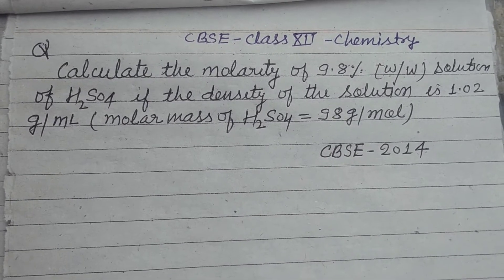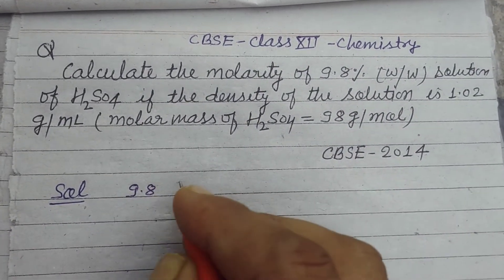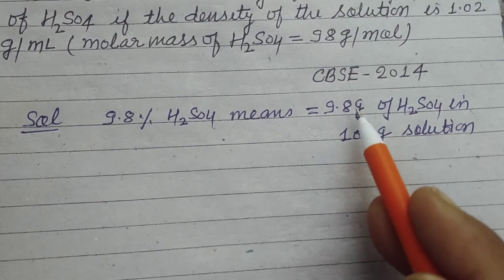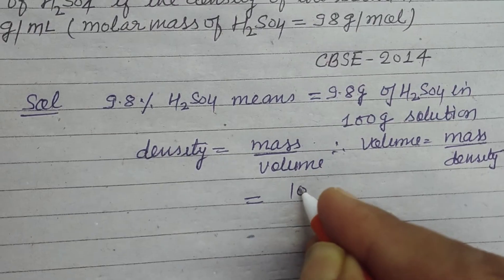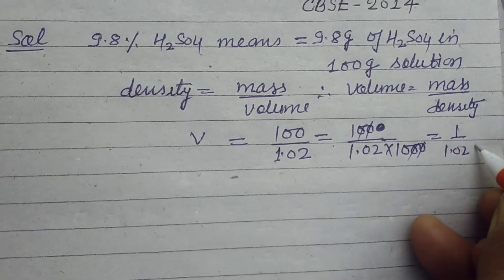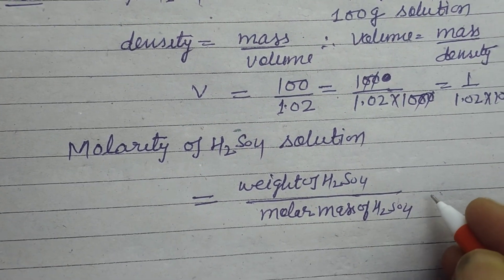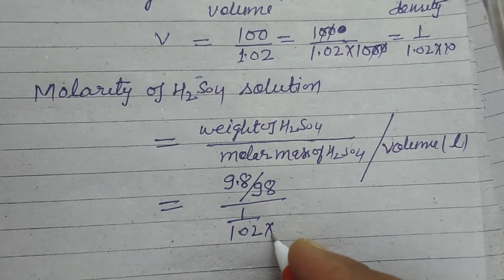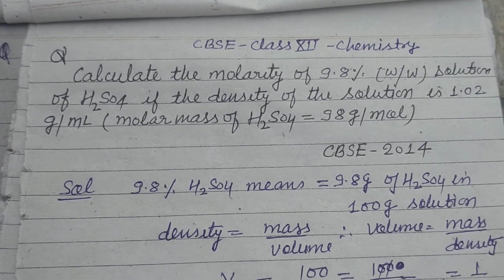Calculate the molarity of 9.8%(w/W) solution of H2SO4 if the density of the solution is 1.02g/mL..